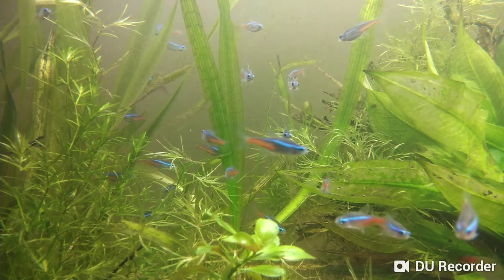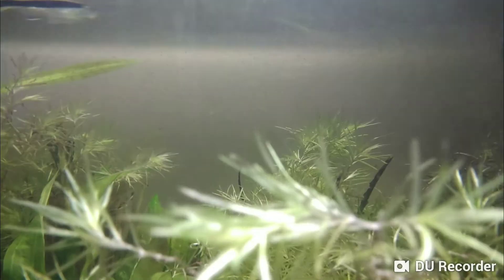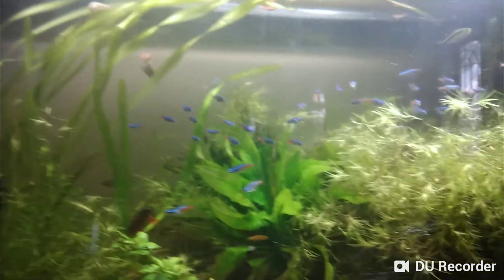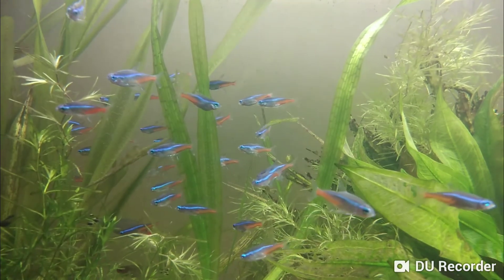36 Neon Tetras!!!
Added 36 neon tetras!

Bestseller Beginner's handbook

Aquarium setup:

Fish Food

Internal Filters (X2)

Canister Filter

Heater (available model for reference)

DIY CO2 Kit

Lights (X4)

Hardware used by me:

Mobile Phone

Earphones with Mic

Camera for Video